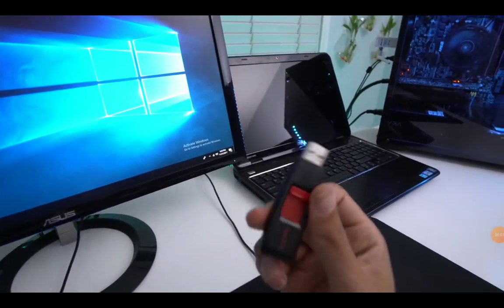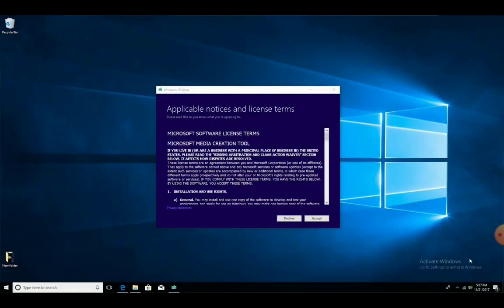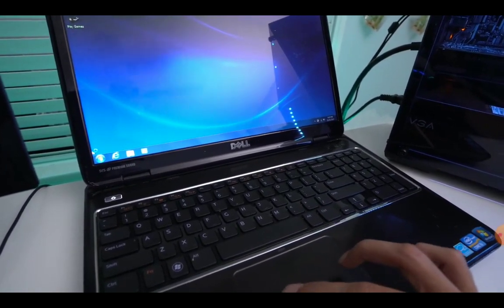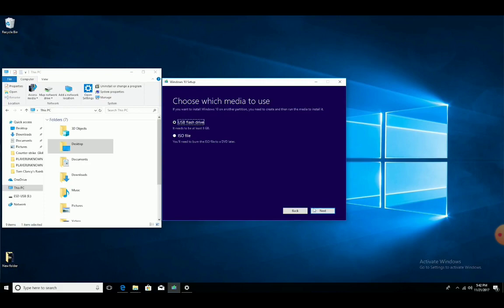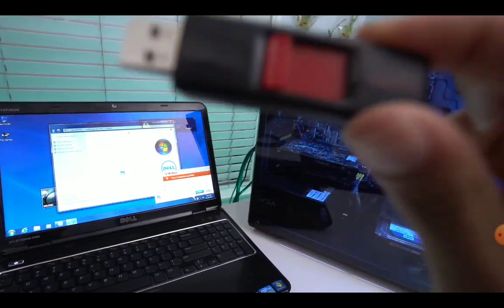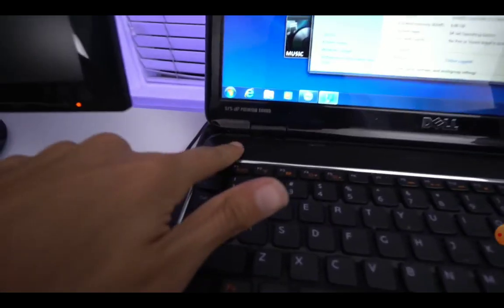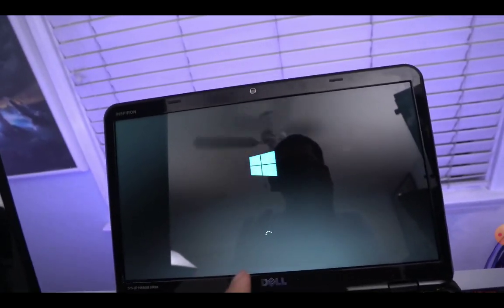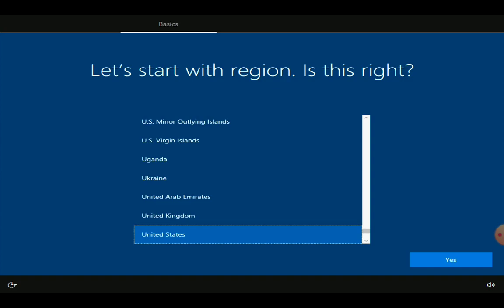how to install windows 10 on windows 7